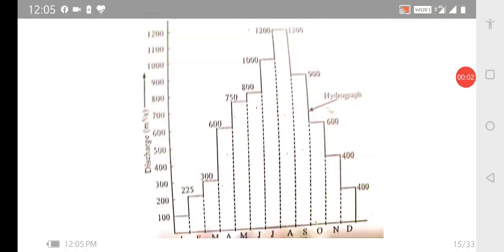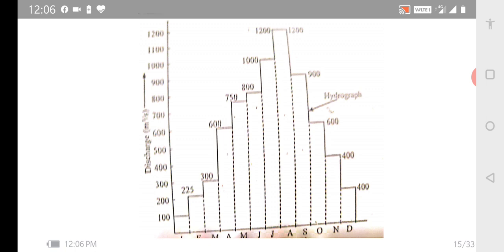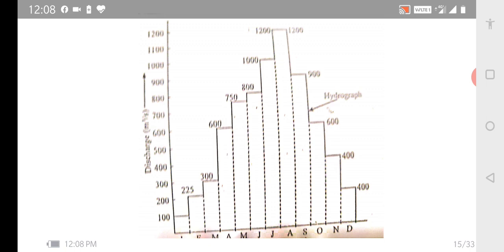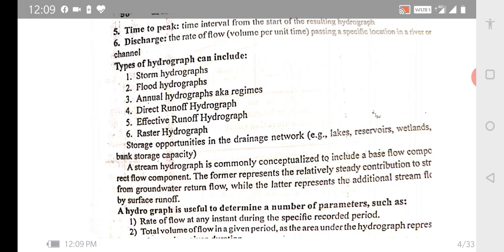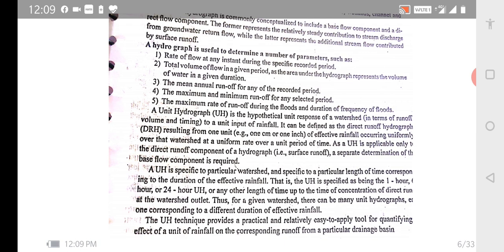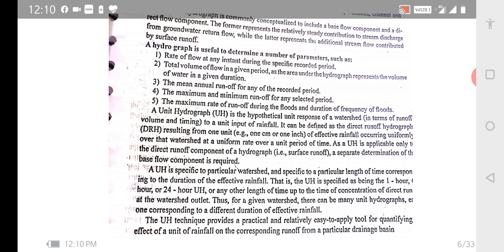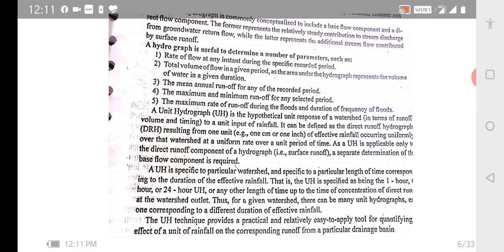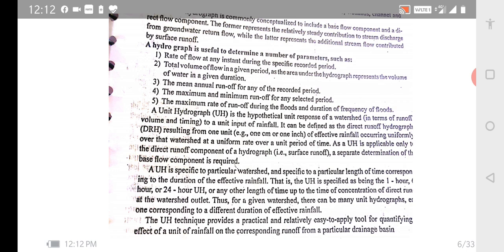Hydrograph, Unit Hydrograph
Hydel Power Plant